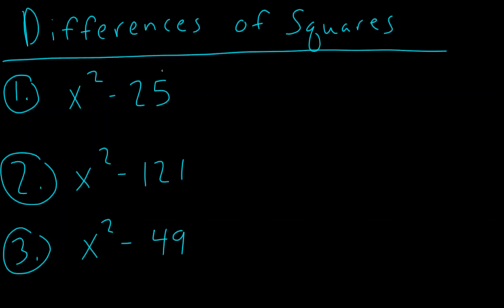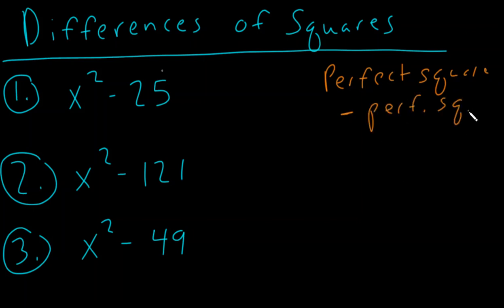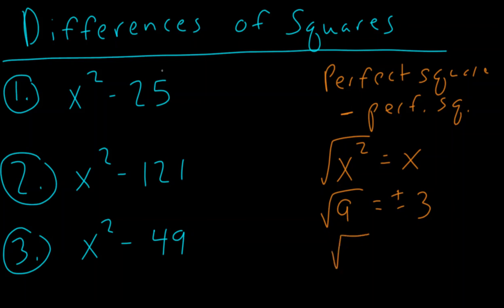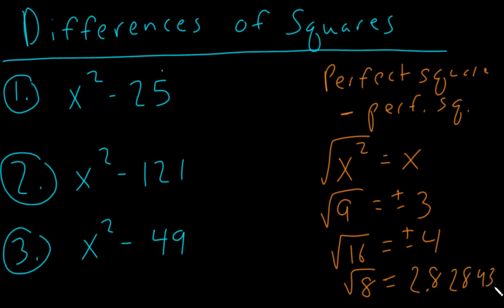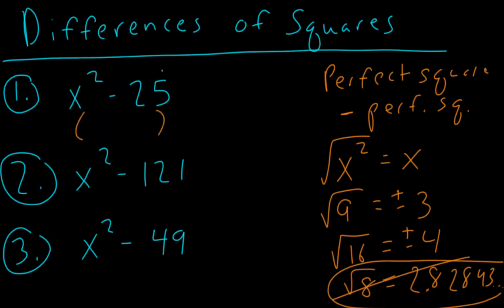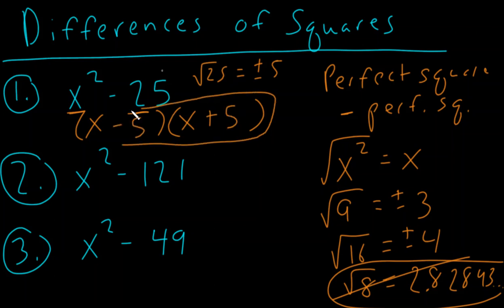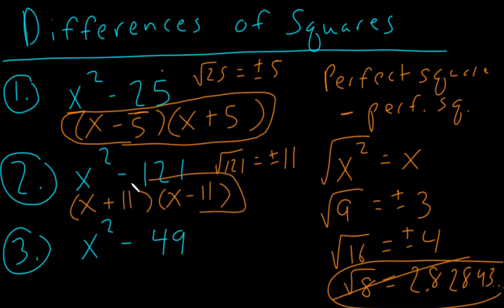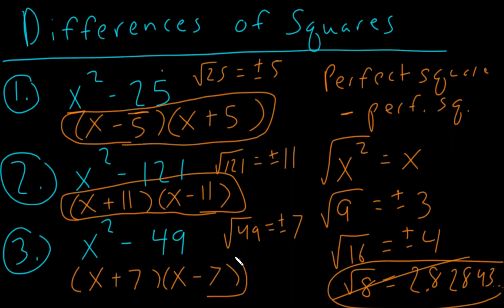UG Differences of Squares